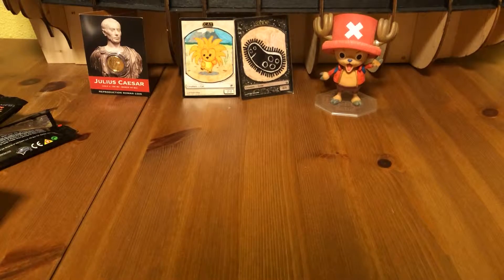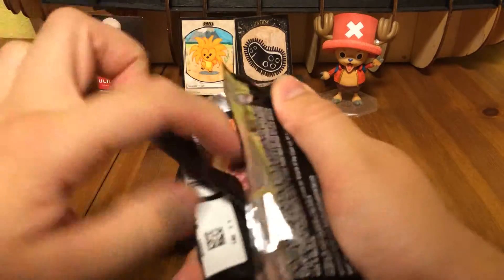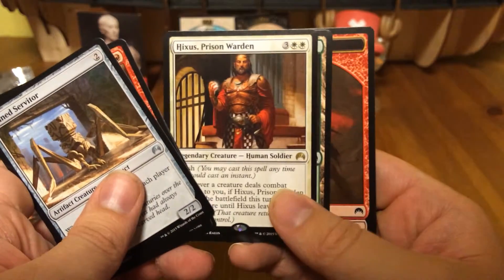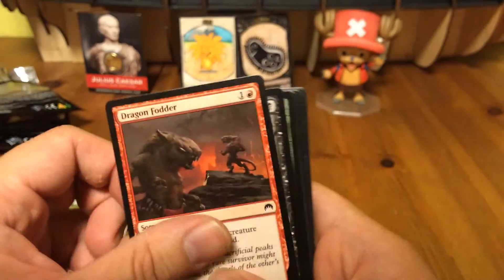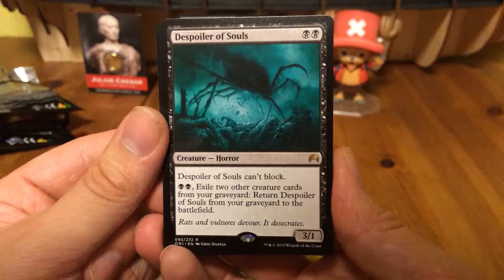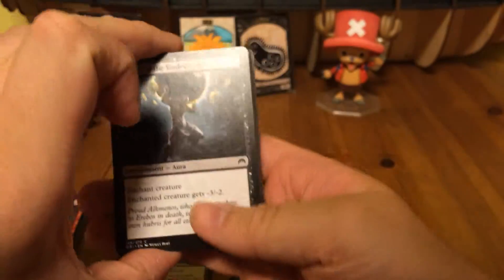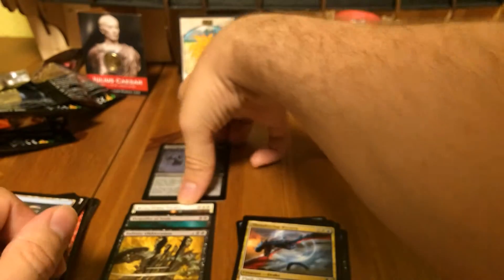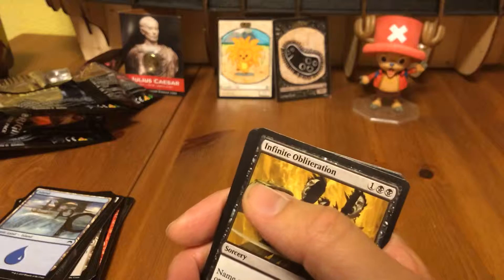Booster Unwrapping #12: The Quest for Gideon